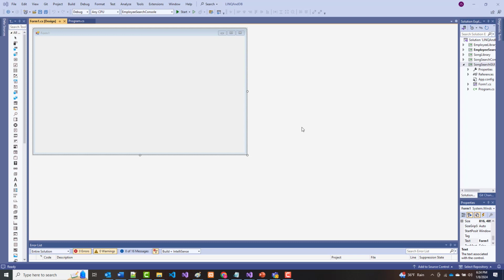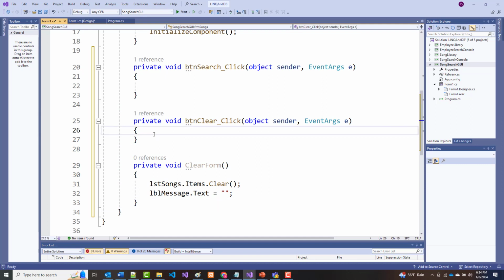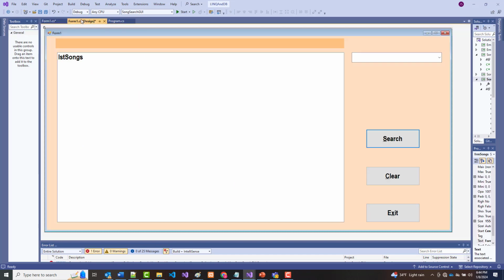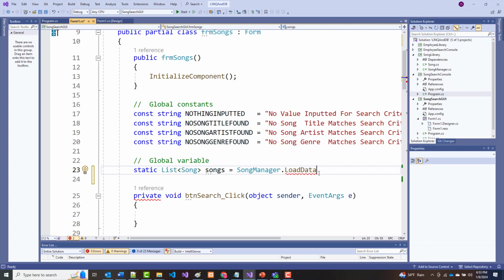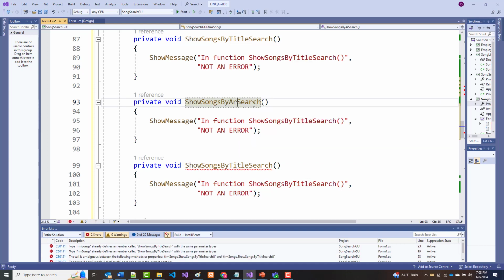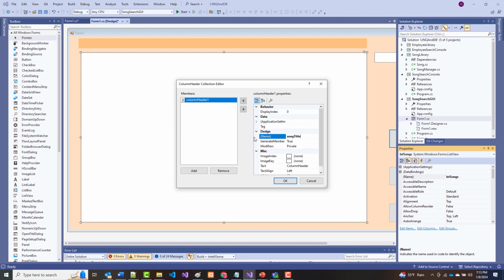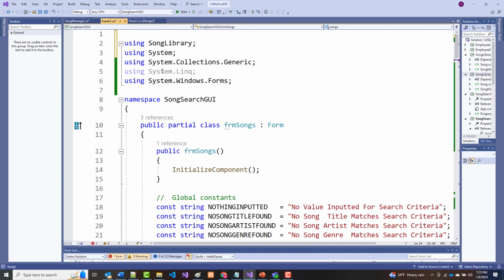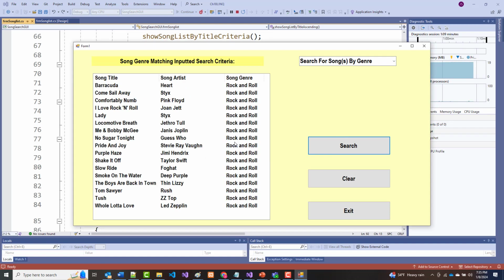AWD1100 - LINQ Project03 - Chapter18